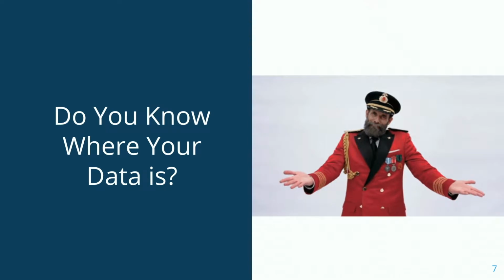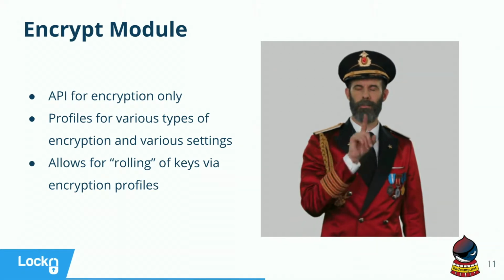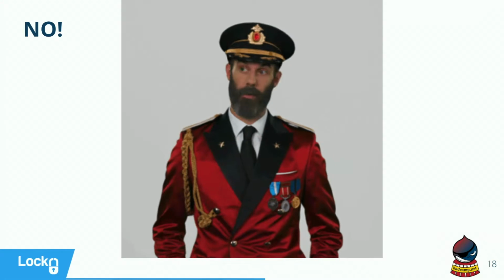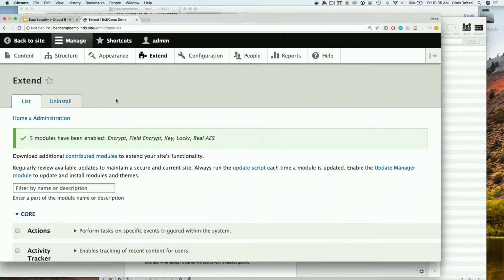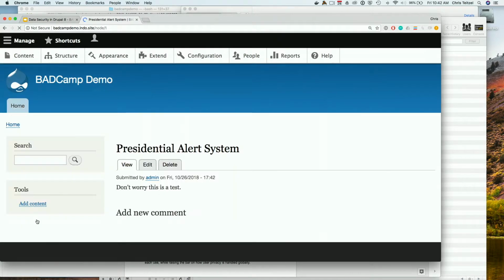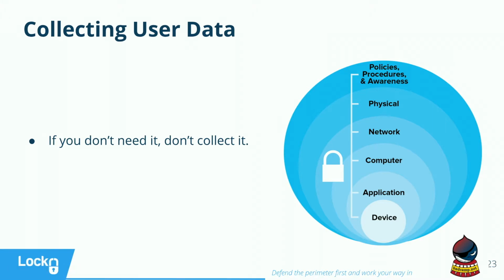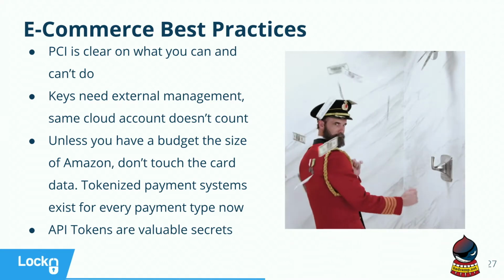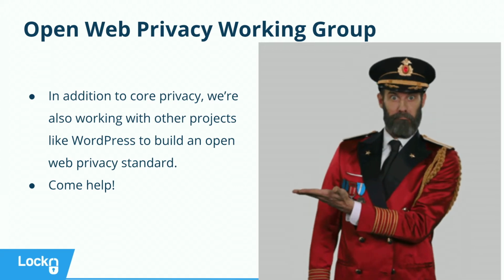Data Security in Drupal 8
Cellar Door

Your website’s data is at risk, but knowing how to protect it can mean the difference between another day in the office and a data breach. By building in encryption from the beginning stages of your site, you will avoid headaches from having to bolt it on after the fact and have more tools at your disposal to keep your users secure.

This session will cover what’s new with security in Drupal, best practices for handling private data (email addresses are they really private), and case studies of real-world examples on how to apply these to your next site.

Drupal 8 Security Improvements and what they mean to you

How Drupal 8 stores data - from form to database
Modules you can use to enhance the security of your site
Encrypt Module
Real AES Module
Contrib modules around encryption
Key Module
Benefits of centralized key management
Limit breaches as a result of poor API or key management
How to leverage and extend the Key for your contrib module
Best practices around creating and storing data

Identifying personally identifiable information (PII) and when to use enhanced security to protect it
E-Commerce best practices
How to properly collect and sanitize user input
Case Studies in Data Security

E-commerce
Enterprise
Education
The session audience will leave with a greater understanding of Drupal security, best practices in keeping their data safe, and what tools they can use in the process.